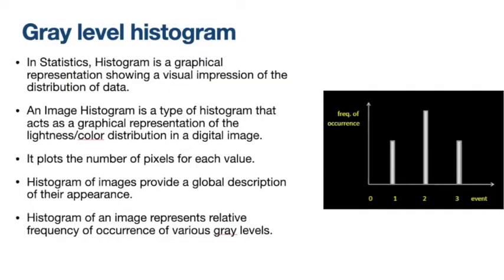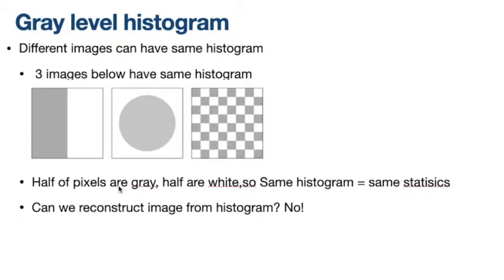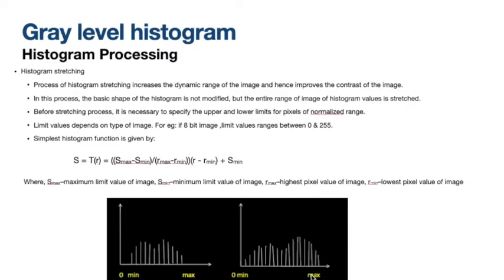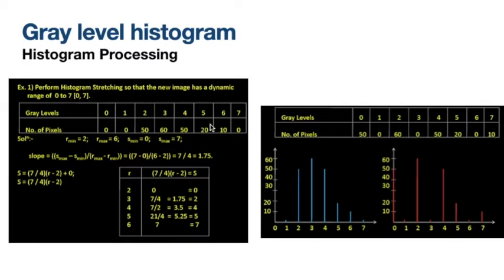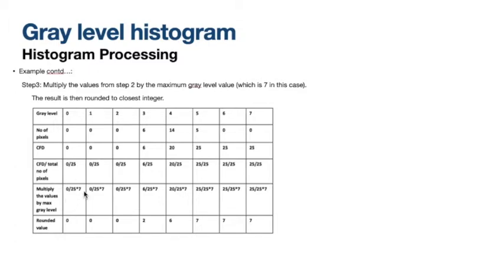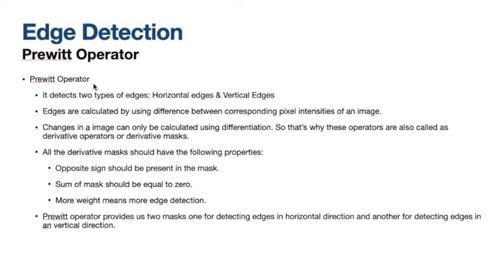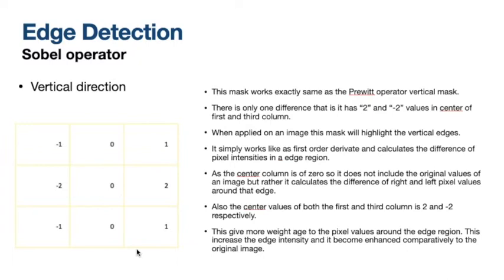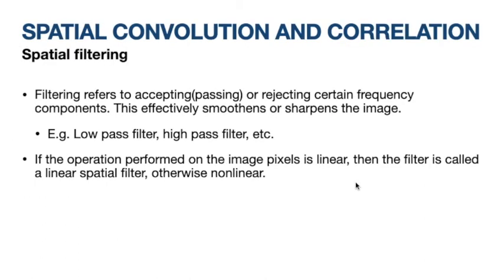Module 6 part 3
Gray scale histogram and edge detection